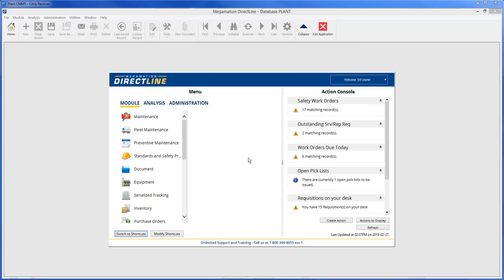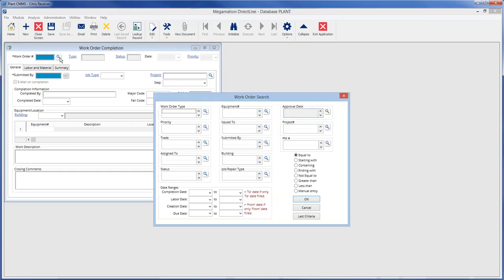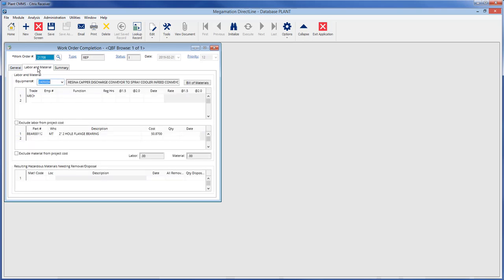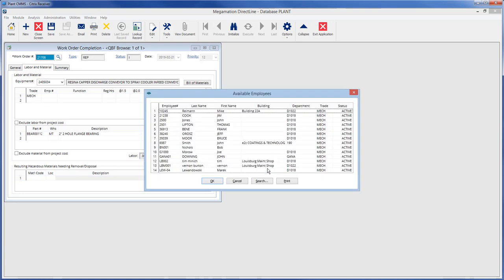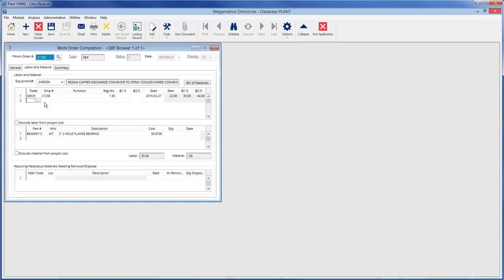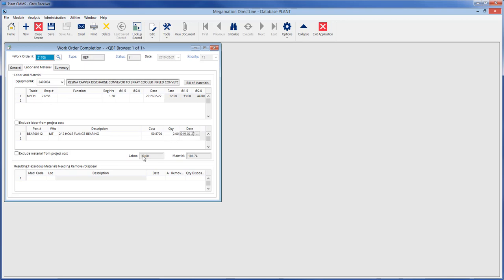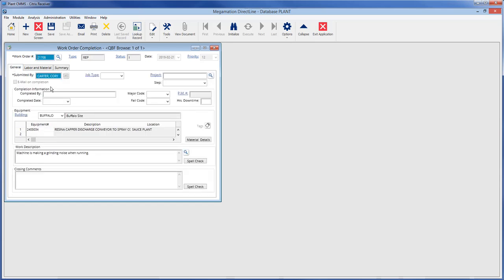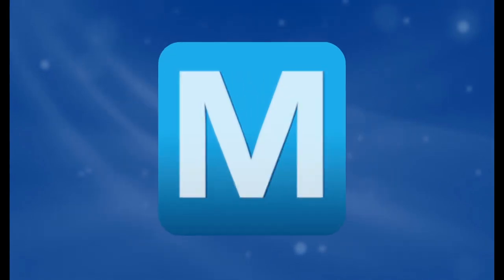Maintenance - Work Order Completion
Instructions on how to use the Work Order Completion Screen in Directline version 3.X